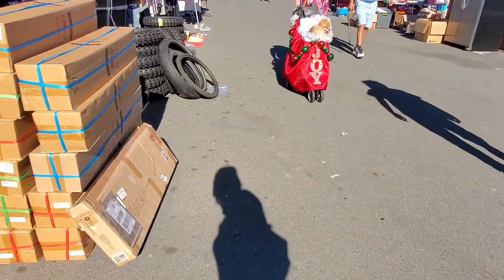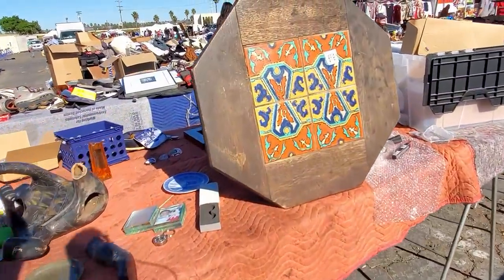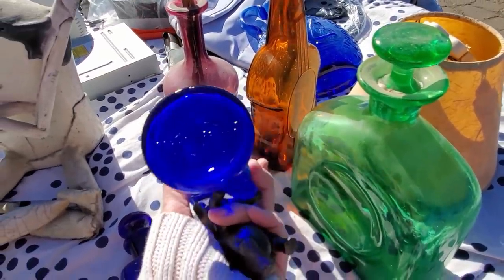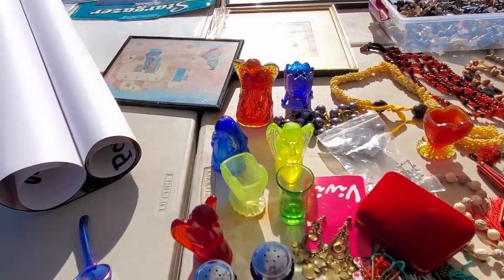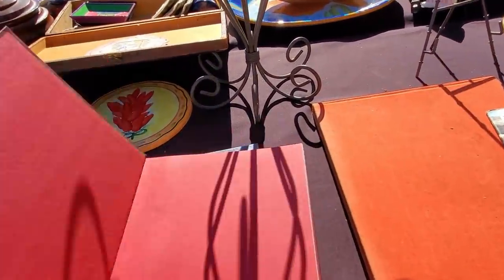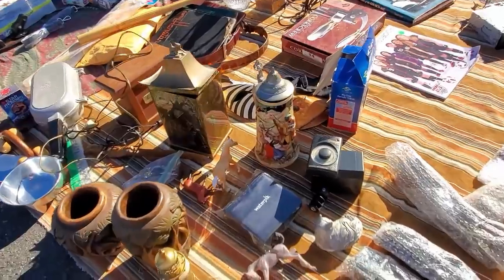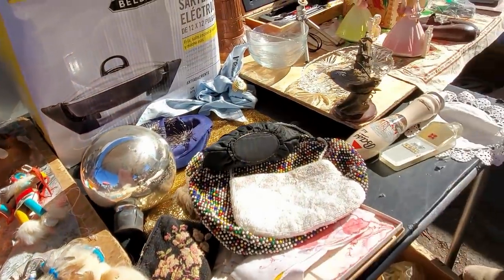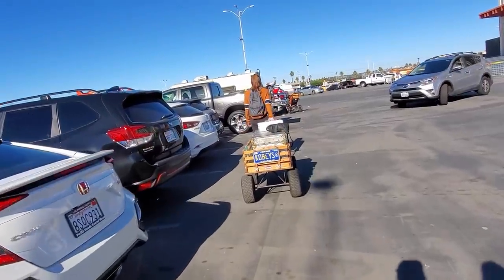The Swap Meet Wore Us Out But We Scored Big!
This is the last of 3 videos showing our shopping trip to the Kobey Swap Meet in San Diego, CA.   See the treasures we came home with!

Check out @MyFriendEvee on Instagram

Here is a link to The NICHE Lady's Ebay store :

LIVE SALE happens every Friday at 1:00 pm PT (4:00 pm ET)